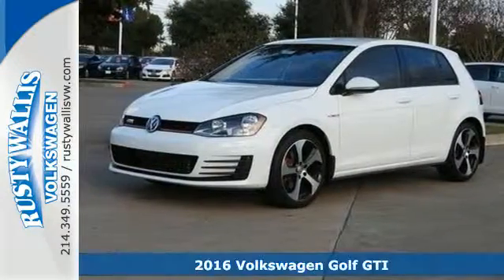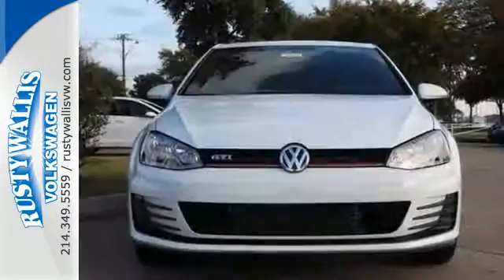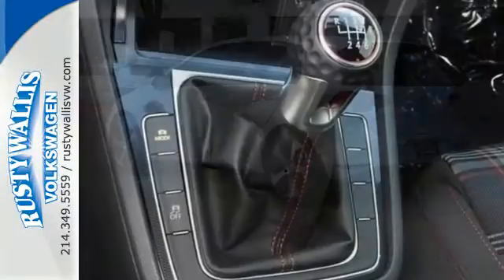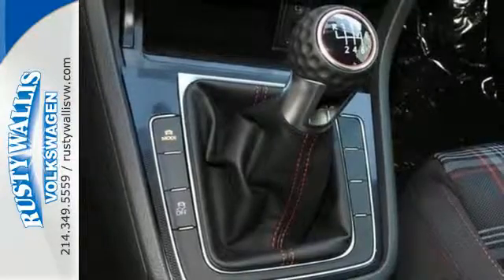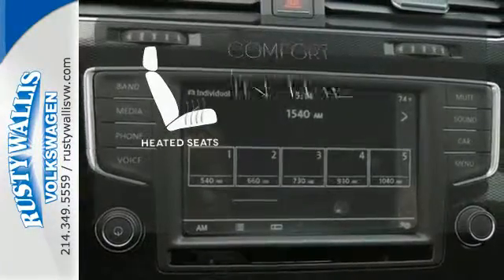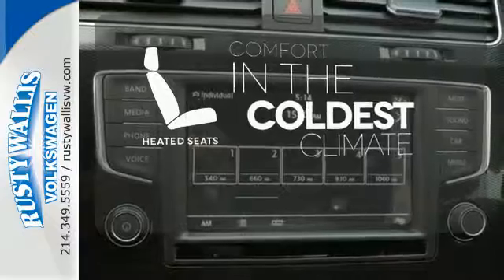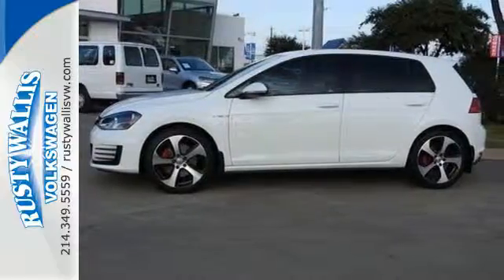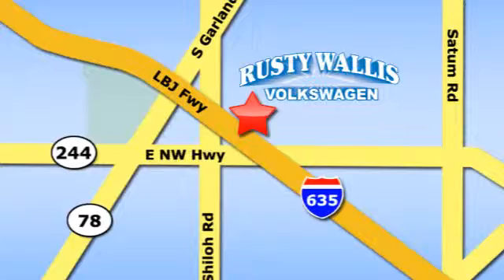2016 Volkswagen Golf GTI Dallas TX Garland, TX V160215 - SOLD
Year: 2016
Make: Volkswagen
Model: Golf GTI
Trim: S
Engine: 4 Cyl - 2.0 L
Transmission: Manual
Color: Pure White
Stock #: V160215
VIN: 3VW5T7AU9GM021277
Rusty Wallis Volkswagen is very proud to offer this good-looking 2016 Volkswagen GTI. This is a hardworking rig.

Address:
12635 LBJ Freeway